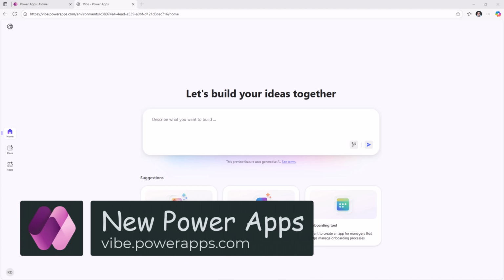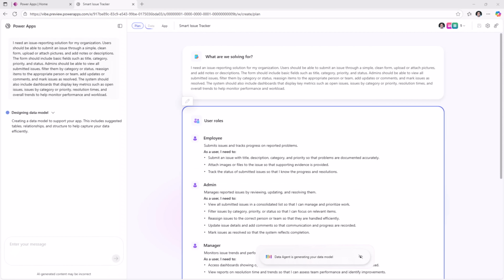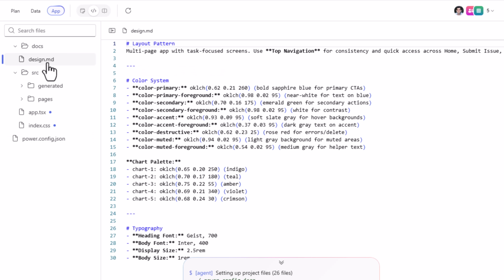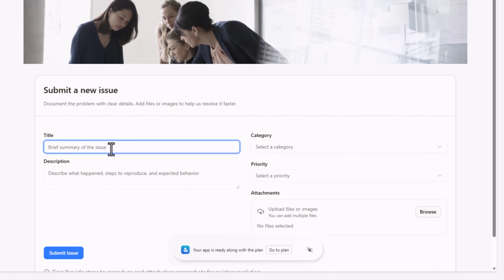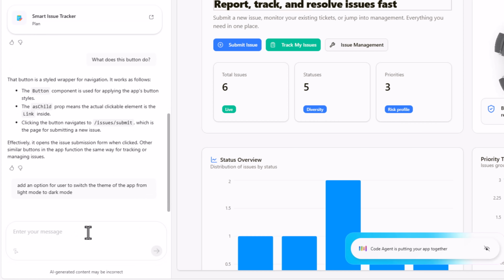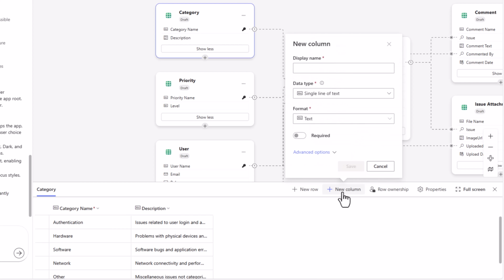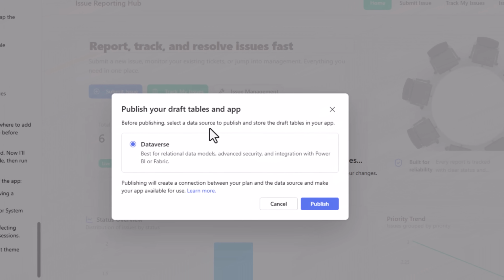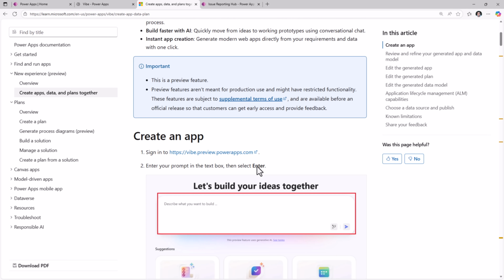Microsoft Just Reinvented App Development: Meet the New Power Apps 🚀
Microsoft Just Reinvented App Development - Introducing the NEW Power Apps—a completely new developer experience at vibe.powerapps.com that combines the speed and simplicity of vibe coding together with the enterprise scalability of Microsoft Power Platform - Hot off the press from Microsoft Ignite!

Makers describe what they need in natural language, and a team of agents gets to work—using specialized skills to outline detailed user stories and requirements, propose an optimized data model, and write the full-stack code for a modern, business-ready app. Apps can include APIs, forms, and user interface components. They are refined through ongoing conversation with the agents as well as point-and-click interactions in real time.

🔥 Key Capabilities
• Design everything together: Build apps, plans, and data models in one cohesive process.
• Build faster with AI: Go from ideas to working prototypes using natural-language chat.
• Instant app creation: Generate modern web apps from your requirements and data with one click.

🚀 Get Started
Let's create apps, data, and plans together!

Table of Contents:
00:00 - Introduction to NEW Power Apps
00:27 - Get started with vibe.powerapps.com
01:24 - Let's build a new Power App with new vibe experience
04:42 - Edit the App with inline actions OR prompt the agent
08:05 - Save, Publish and Share the full-stack Power App